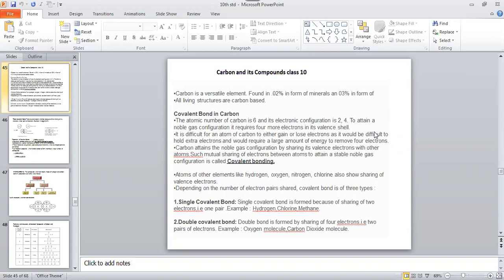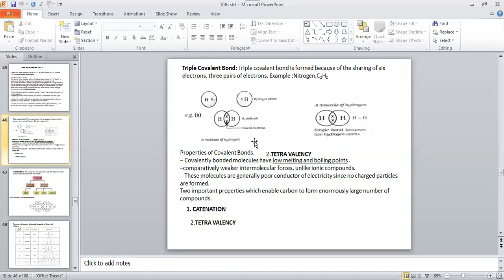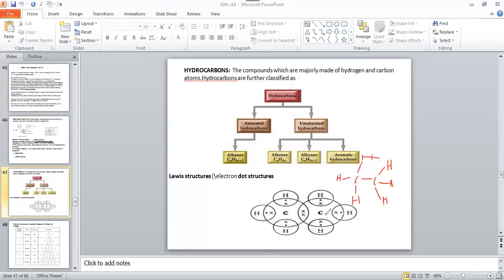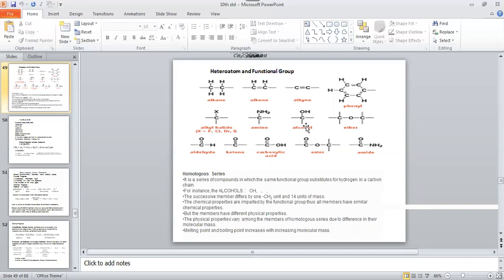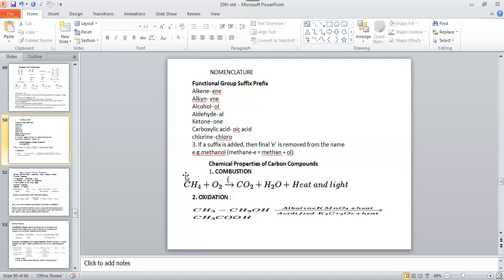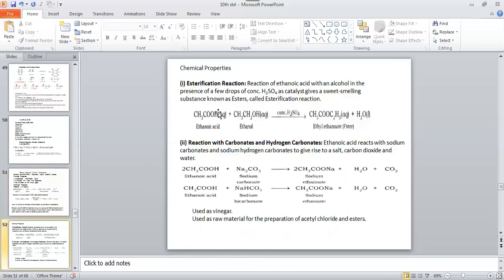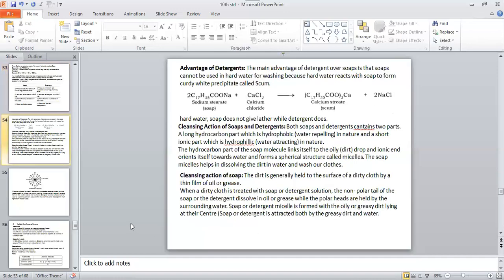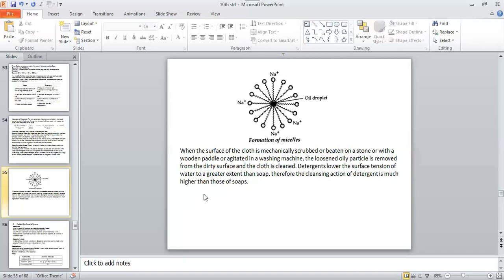Carbon and it s compounds